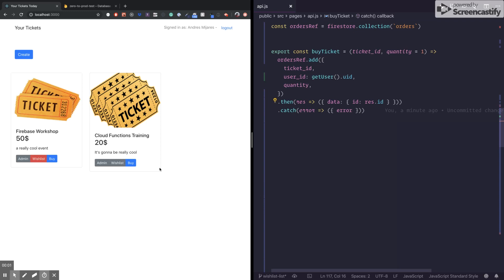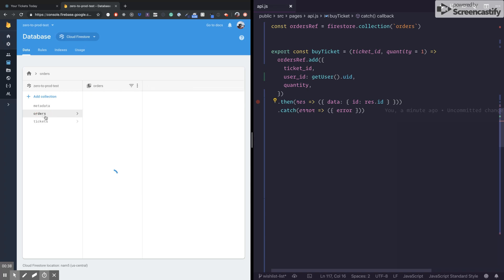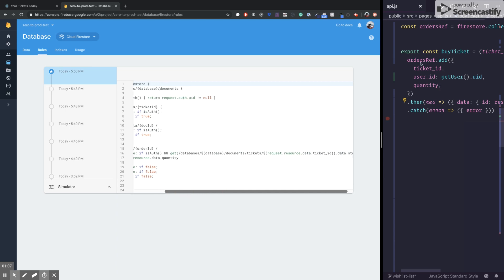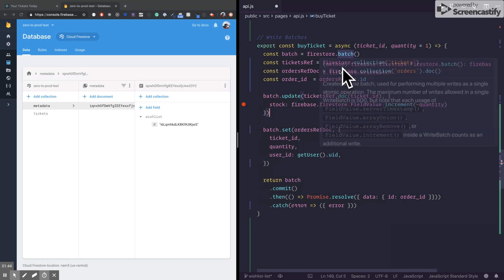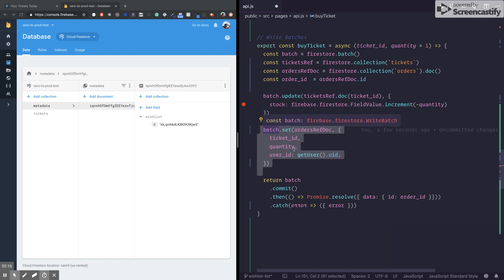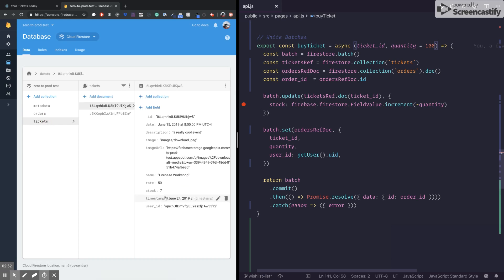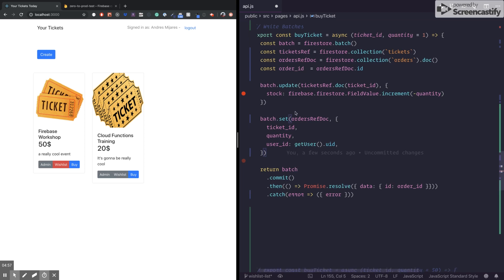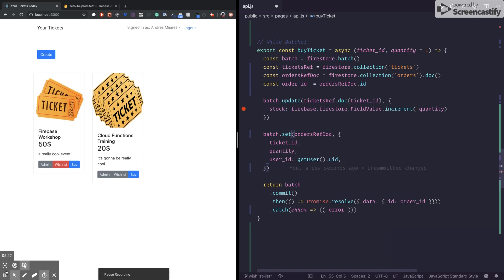Cloud Functions 001 | Firestore Write Batches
I'm working a zero to production with firebase cloud functions, this is one lesson.